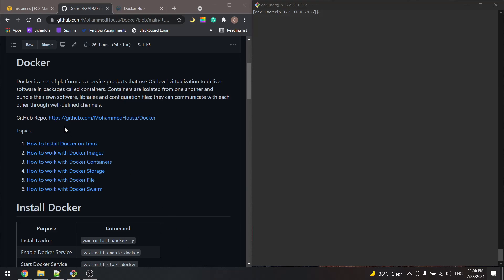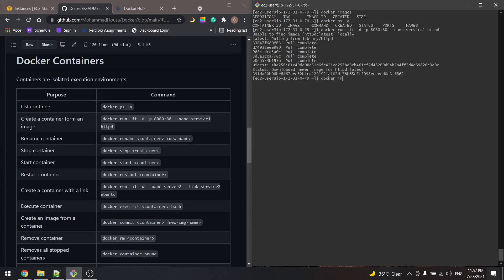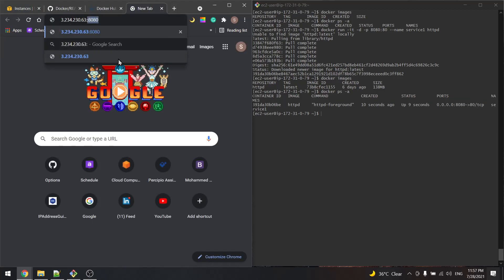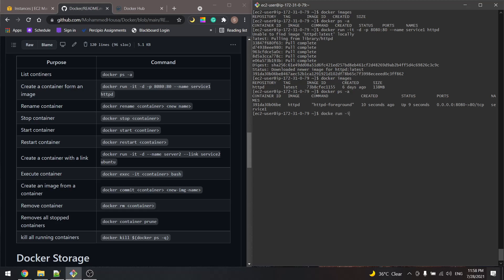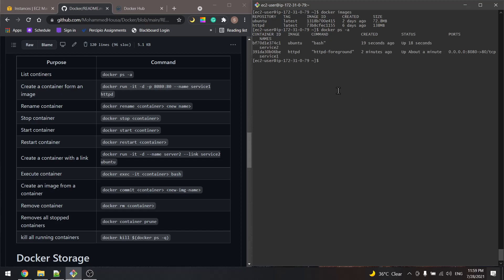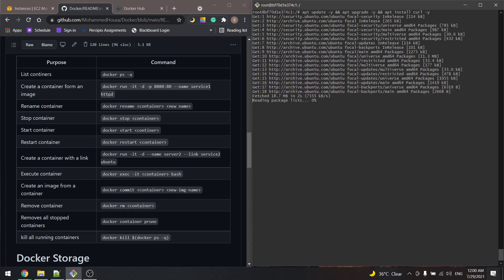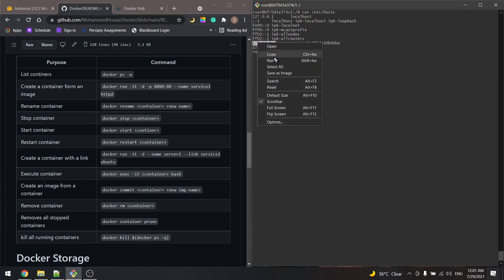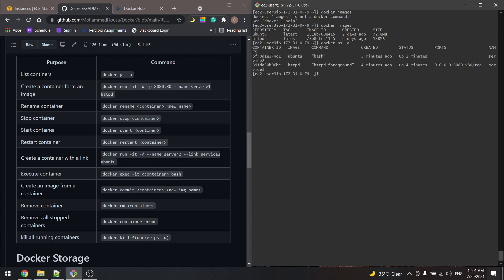How to work with Docker Containers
Docker is a set of platform as a service products that use OS-level virtualization to deliver software in packages called containers. Containers are isolated from one another and bundle their own software, libraries and configuration files; they can communicate with each other through well-defined channels.